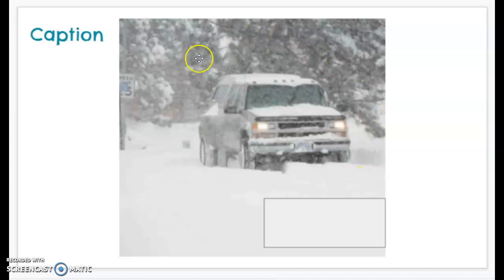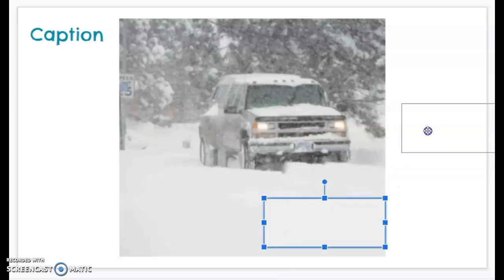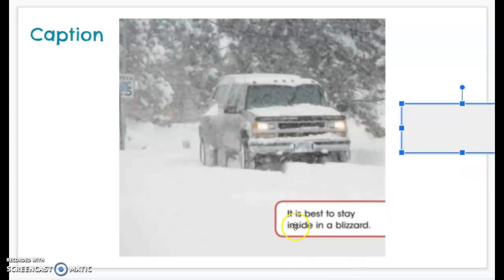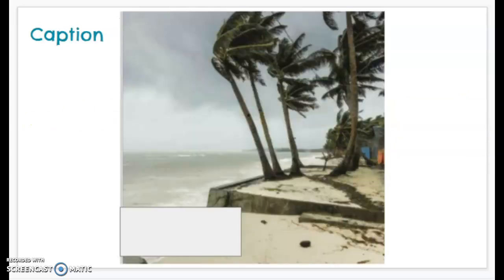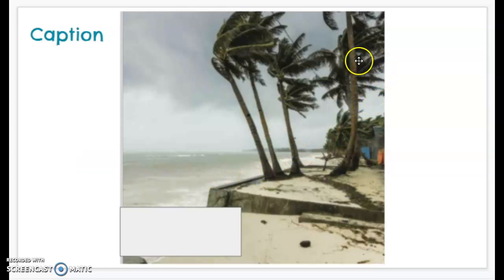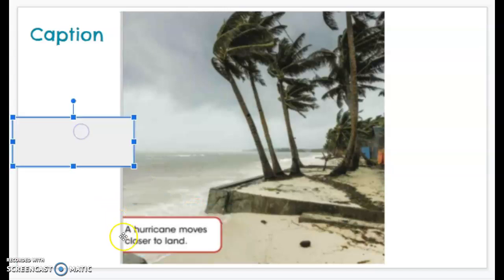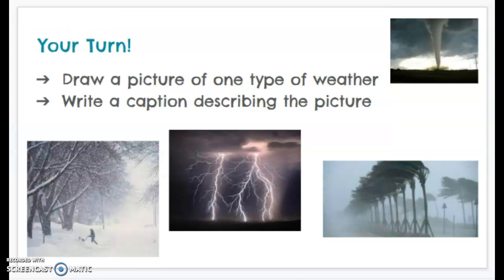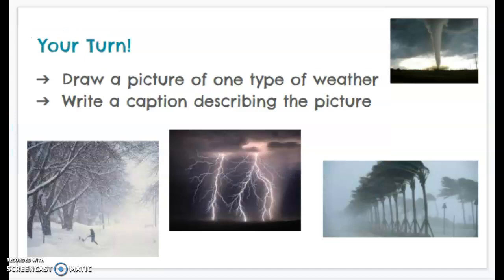Weather Captions_9.17